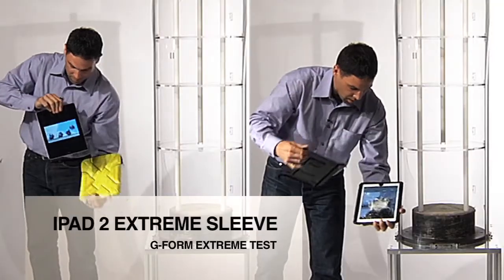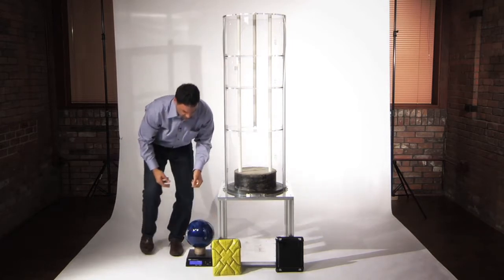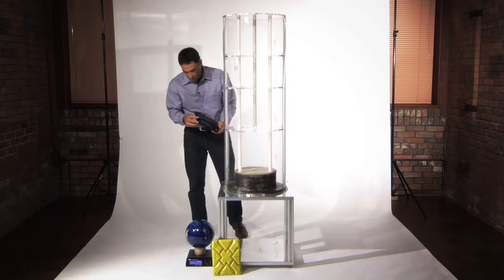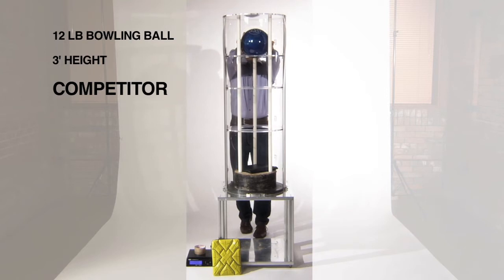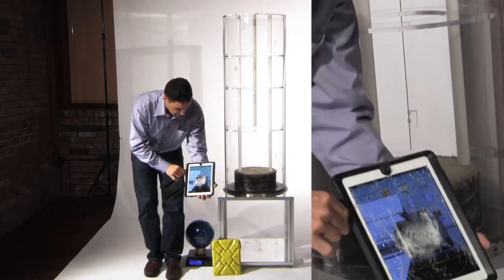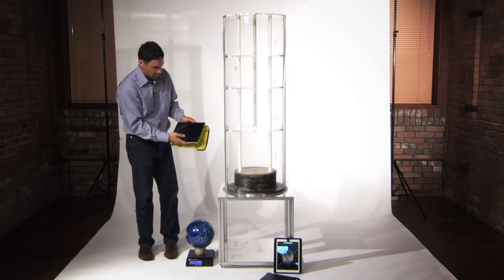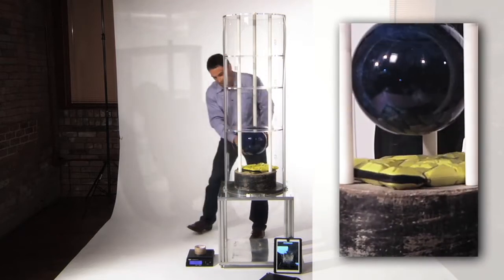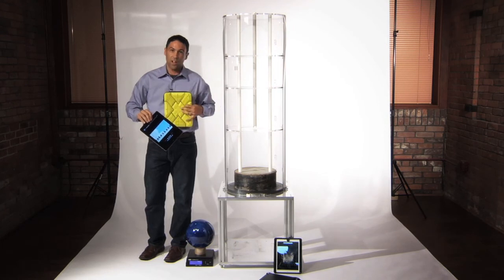G-Form Extreme iPad Sleeve vs. 12lb Bowling Ball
Protect Your iPad with Physics-Defying Technology - Soft to the Touch, Hard as Steel on Impact!